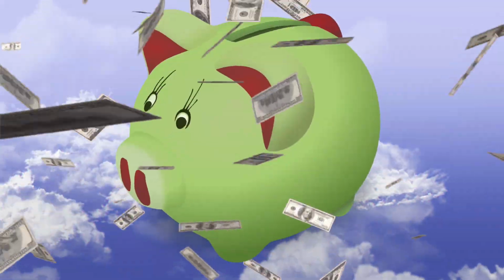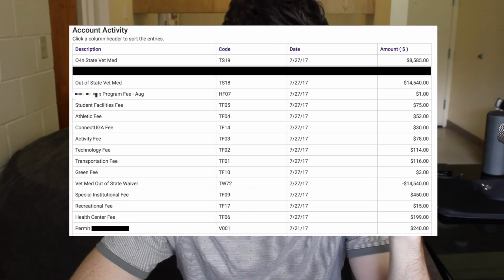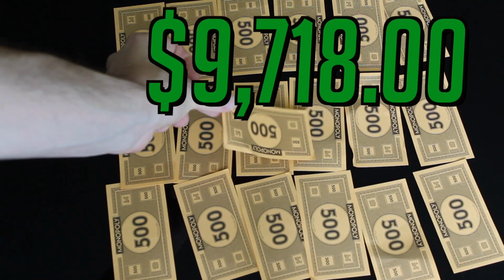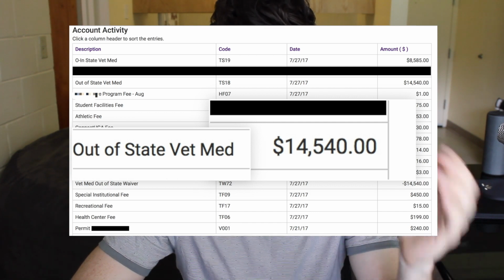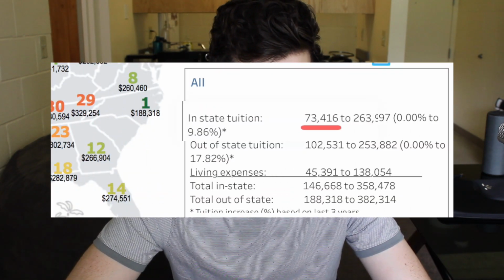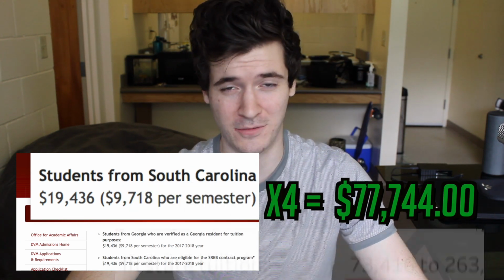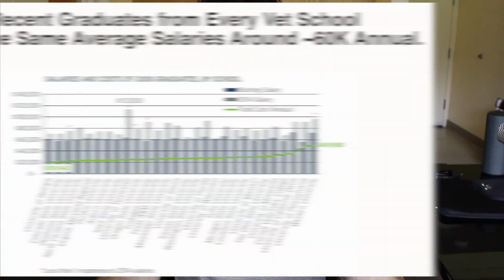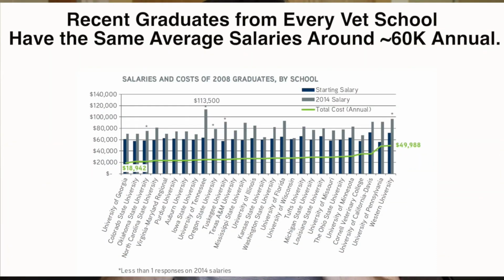This is How Much Vet School Really Costs.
This is the actual amount I am paying in tuition this semester, and gives you a look at how much Vet School actually costs for your full degree whether you are an in-state or out-of-state student.

VIN Cost of Education Map: goo.gl/hkoznp
AVMA Vet Starting Salary Statistics: goo.gl/sstvkP

Love y'all! ໒( ♥ ◡ ♥ )७